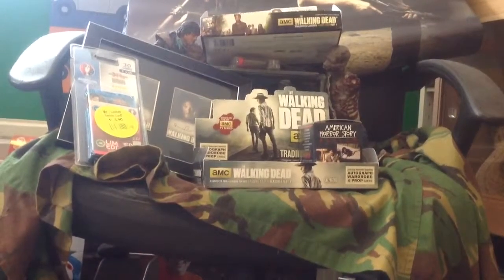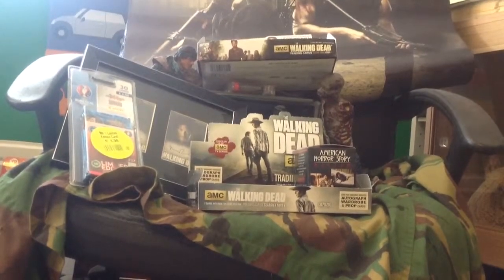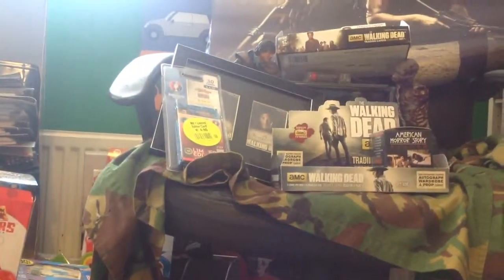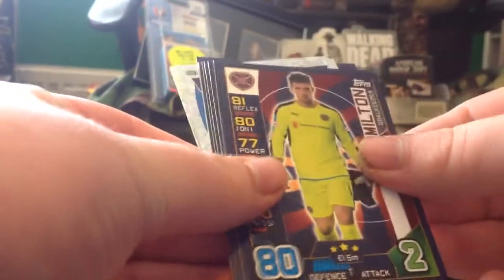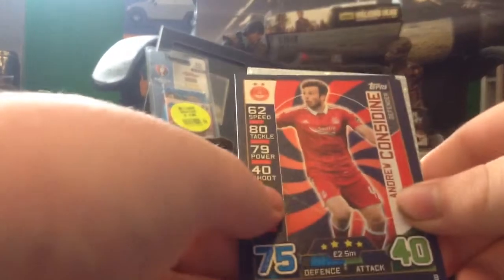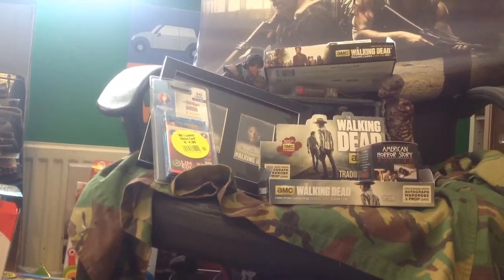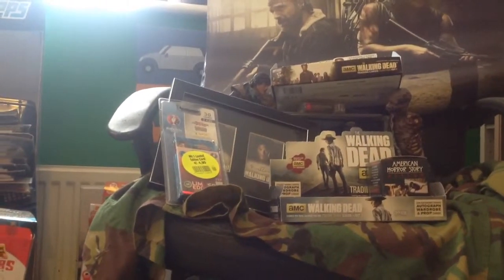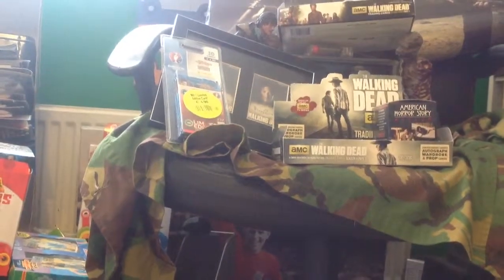Matchattax SPFL 16/17 Multipack Opening!!! 2 Limited Editions!?!?!?!